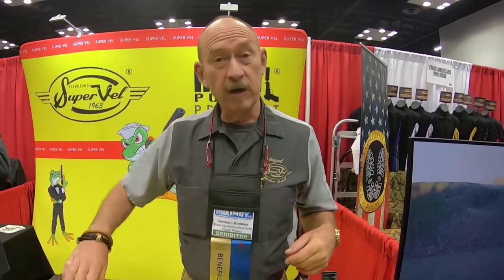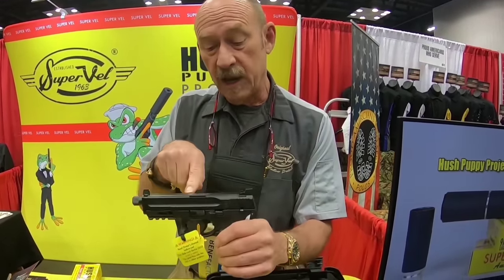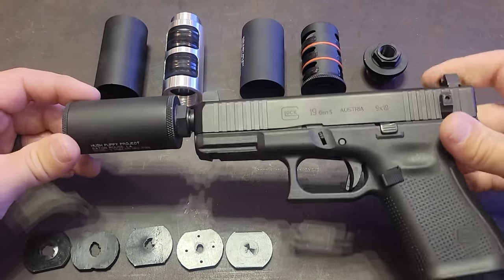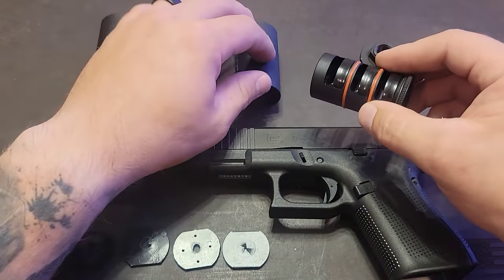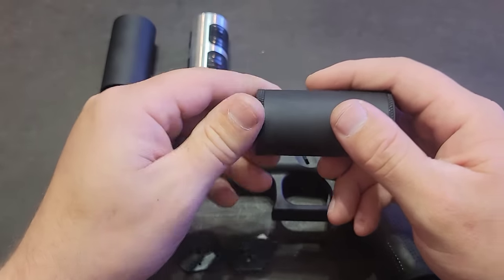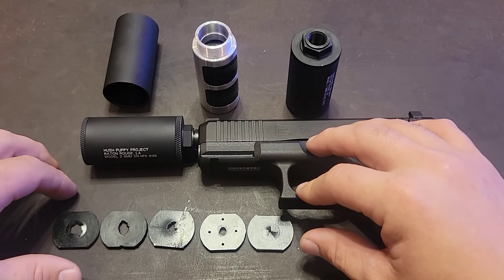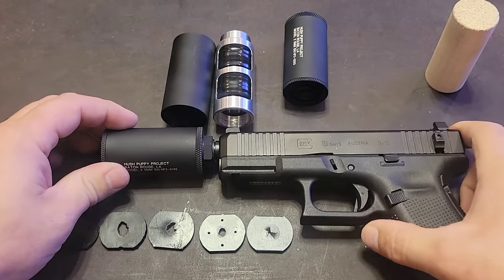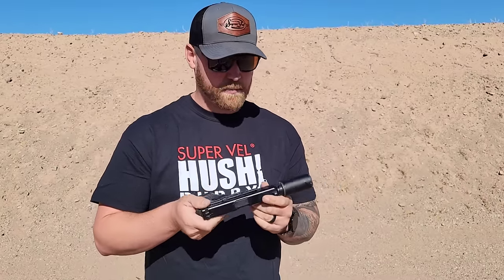Hush Puppy Project Model 2 Silencer & SLD Switch